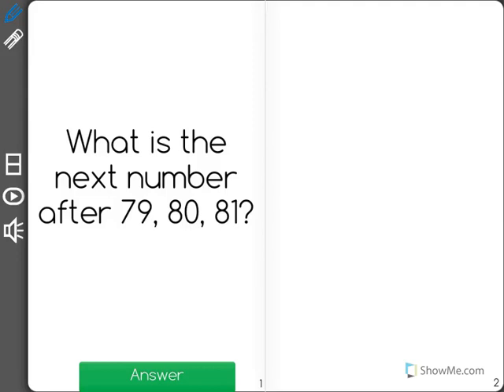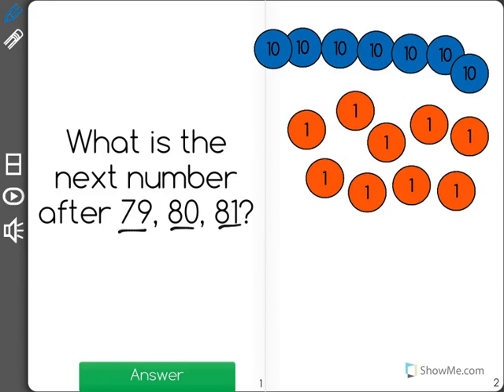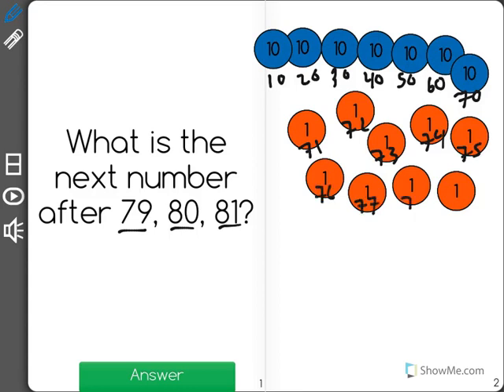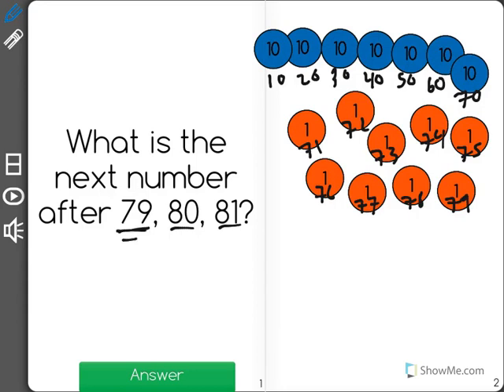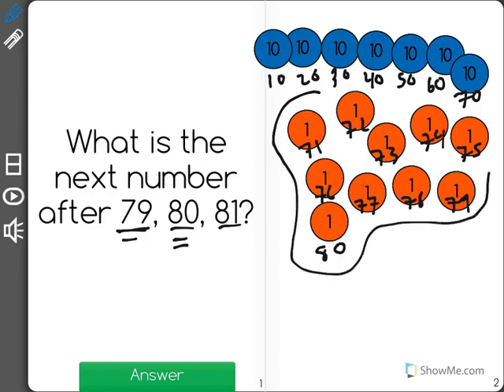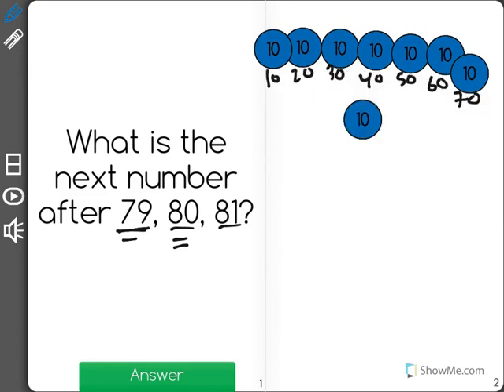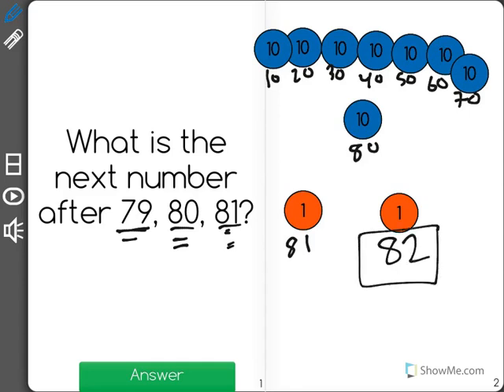[K.CC.2-1.2] Count from non-1 - Common Core Standard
Count to 100 starting at a number other than 1